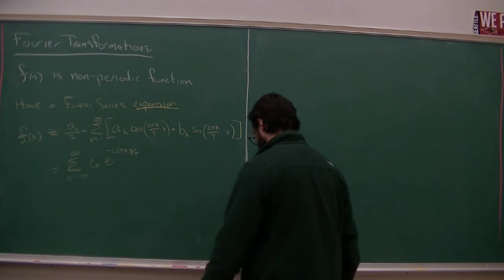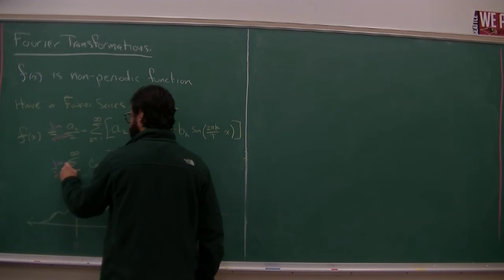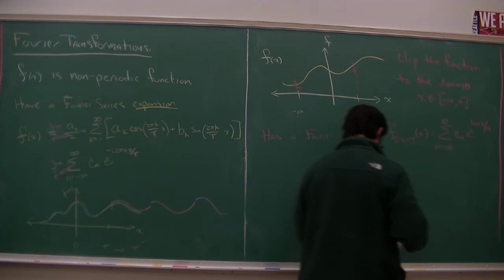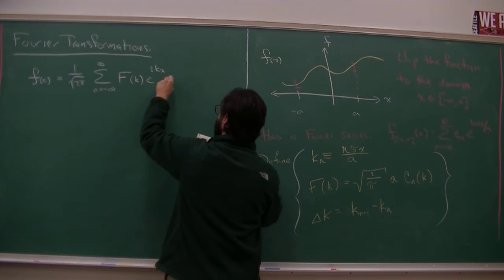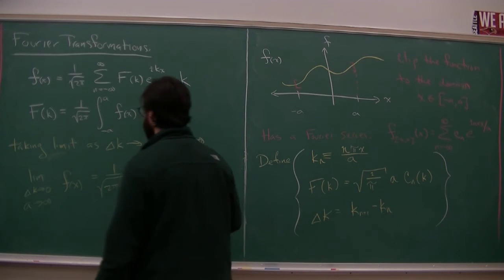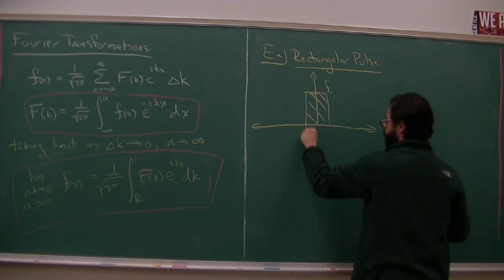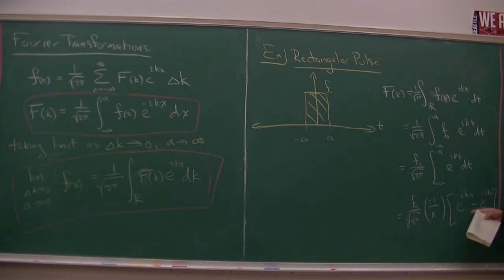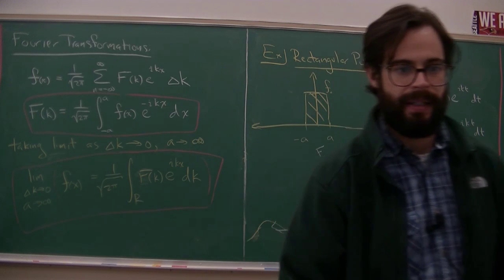PHYS 2500 Lec 12: Fourier Transform from Fourier Series